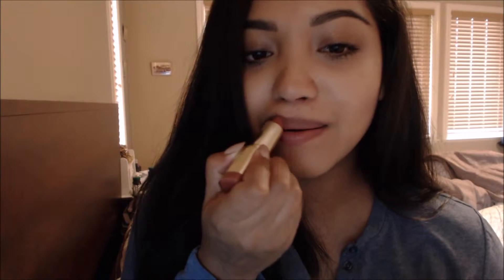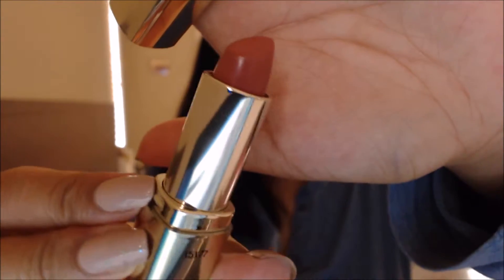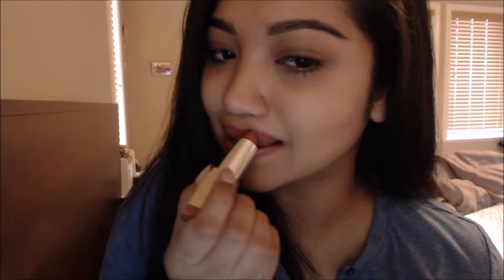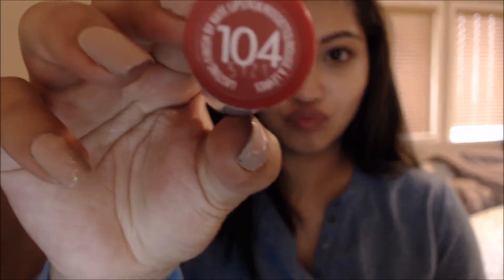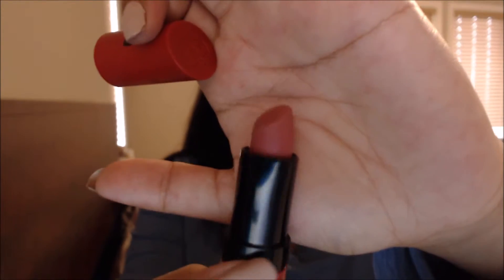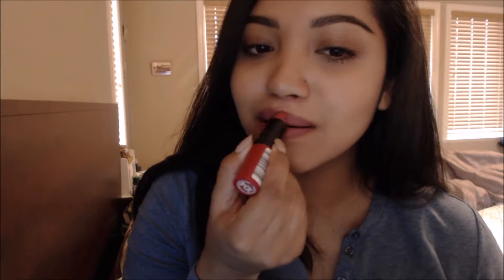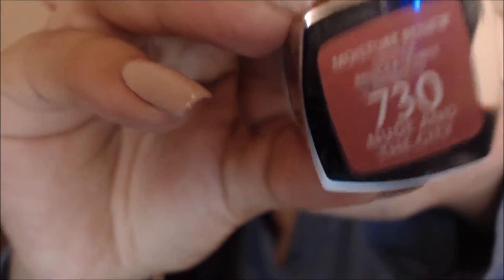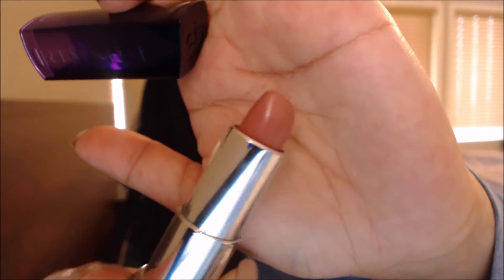nude / neutral lipsticks for brown skin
My top 10 nudes/ neutral lipsticks for brown skin